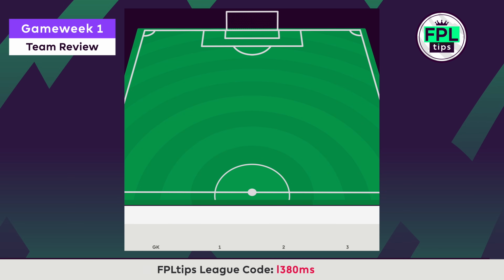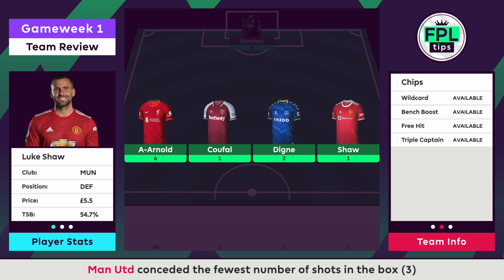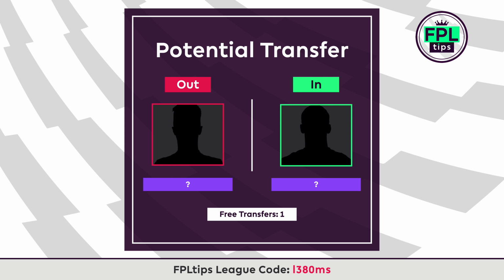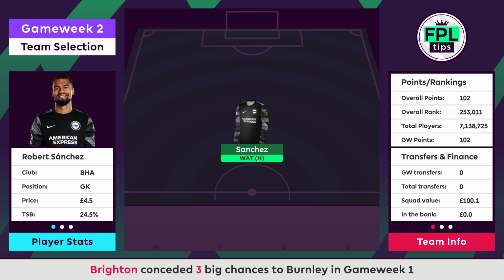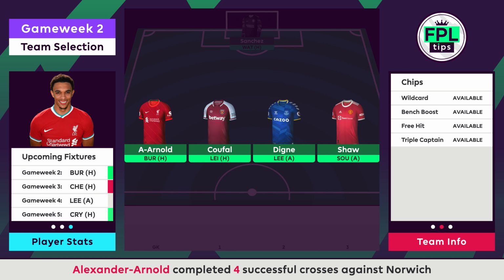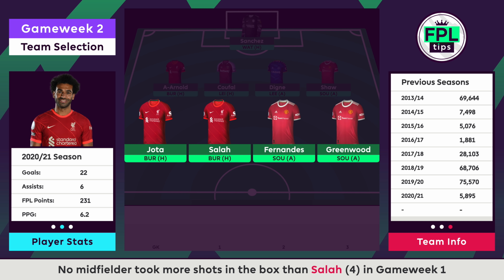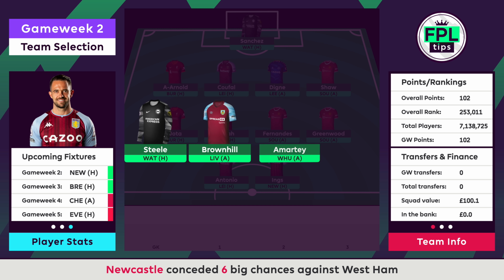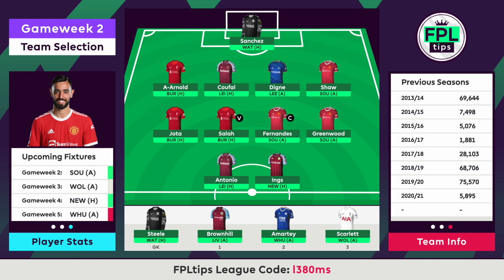FPL GW2: TEAM SELECTION | Keep or Sell Jota? | Gameweek 2 | Fantasy Premier League 2021/22 Tips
After a solid start to the season with 102 FPL points, let's now look ahead to the transfer and captaincy plans ahead of Saturday's Gameweek 2 deadline.

Aside from whether to keep or sell Diogo Jota, the other big decision to make is who to captain, with both Mohamed Salah and Bruno Fernandes making a strong case.

➡️ League code: l380ms